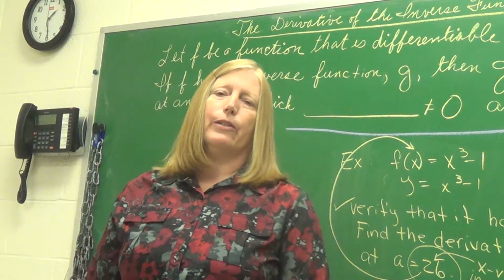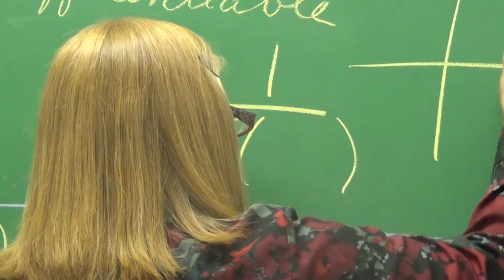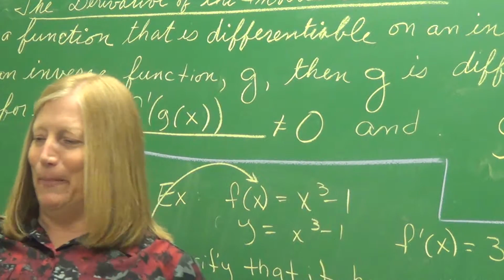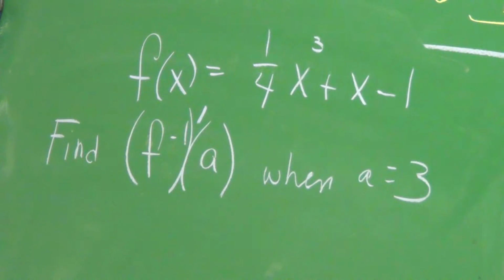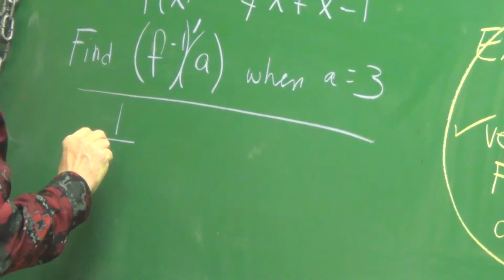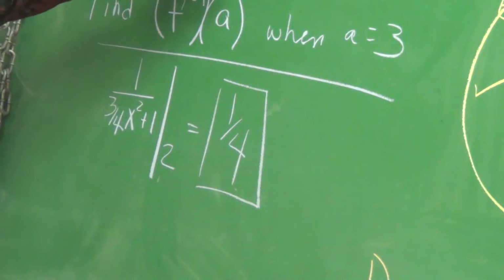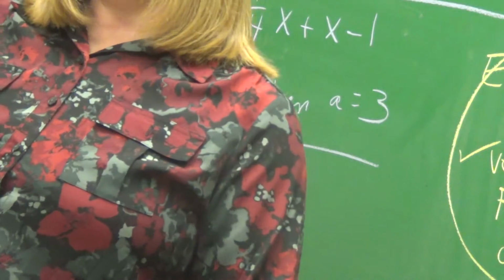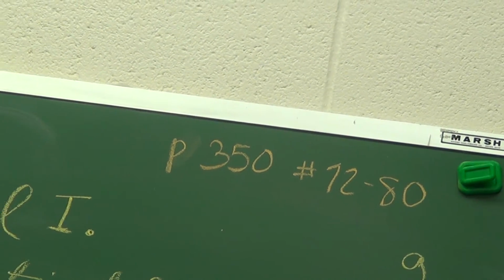Calc 2 10/28 Part 3 of 3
Part3 Deriv of Inv Func